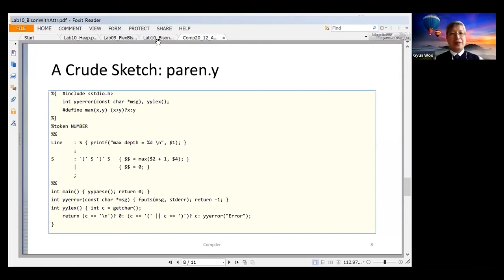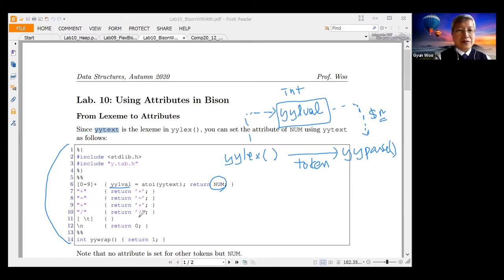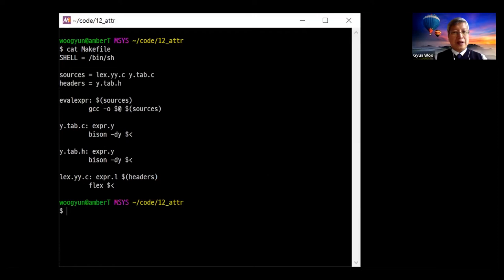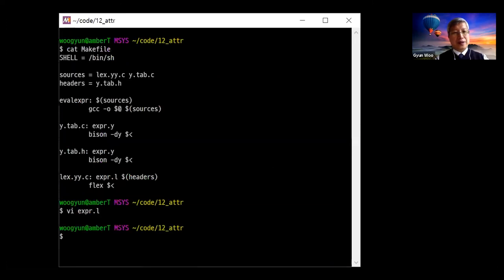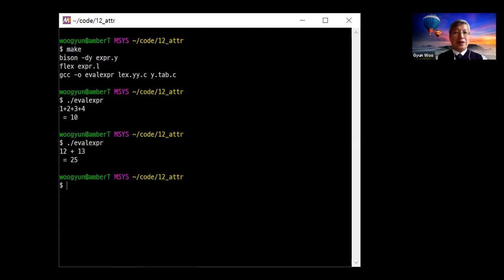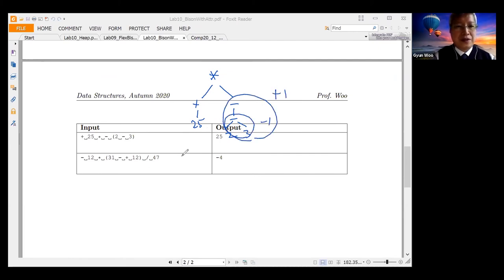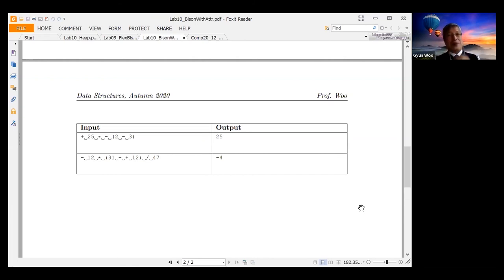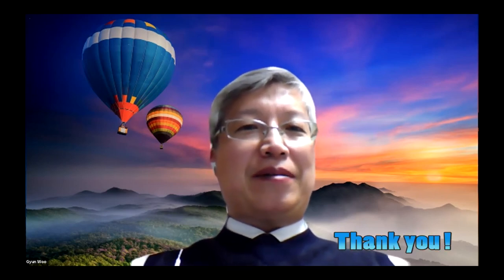Compiler Lab 10: Using Attributes in Bison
Let's evaluate an integer expression using attributes in Bison. We will use atoi included in the C standard library.